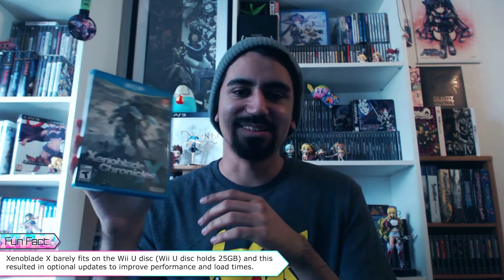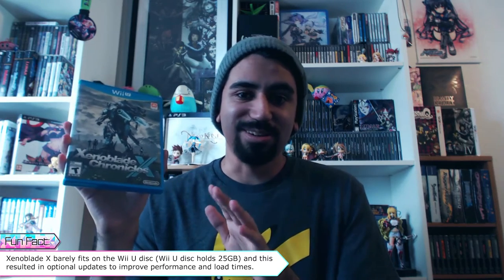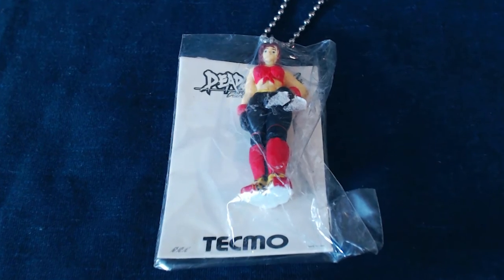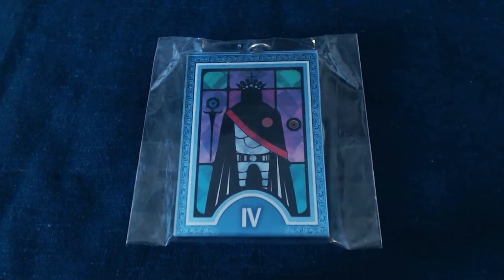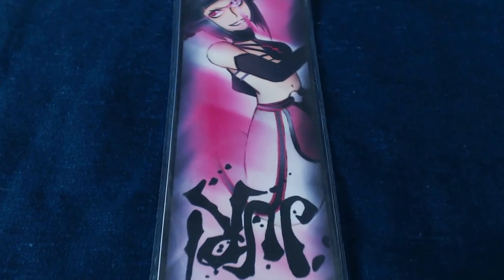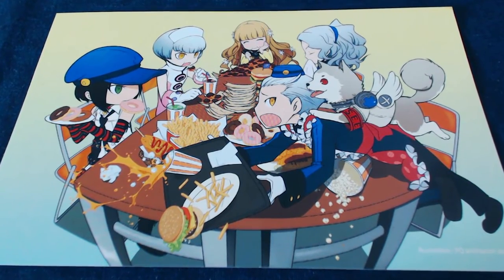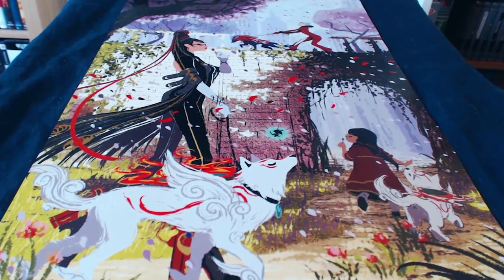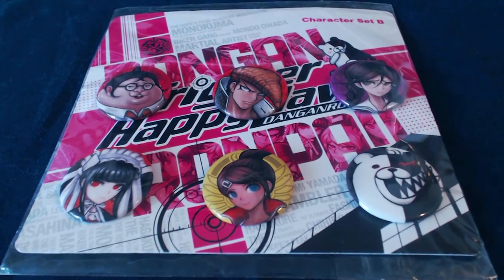Recent Pickups-Dec. 2015 & Jan. 2016: So Much Stuff Edition!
-Dan mini reviews Xenoblade X, discusses strange handheld games, obtains his first gaming related autograph, plus tons of gaming swag!-

Hey guys Nostalgic Dan here with my recent pickups for the end of last year and the beginning of this year (December & January). Highlights include talking about the massive Xenoblade X in more depth, strange handheld games, tons of cool gaming swag and my first gaming related autograph thanks to my buddy and long time supporter n1cknak! I also picked up Legend of Heroes: Trails of Cold Steel but totally forgot to show it, have not played it yet. As always be sure to let me know what you guys picked up recently!